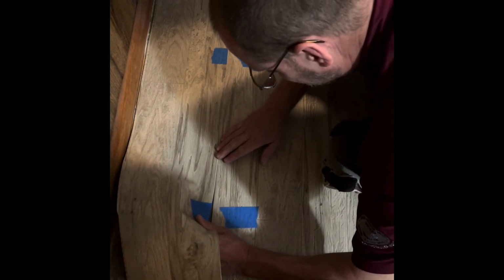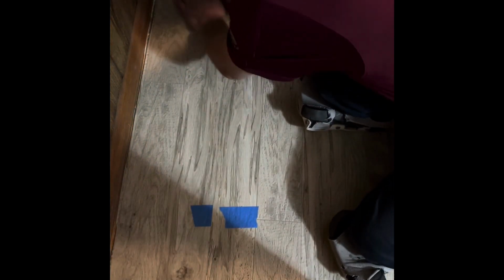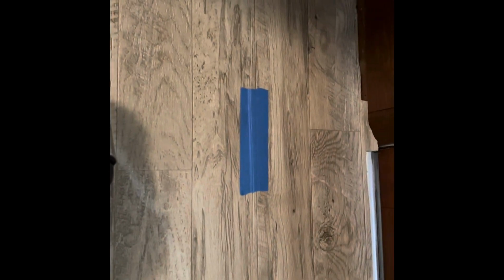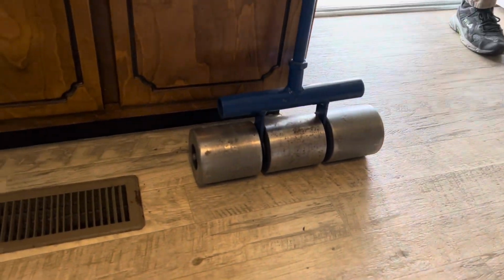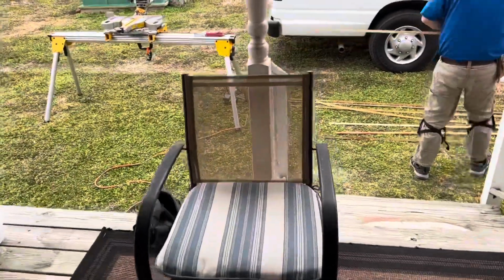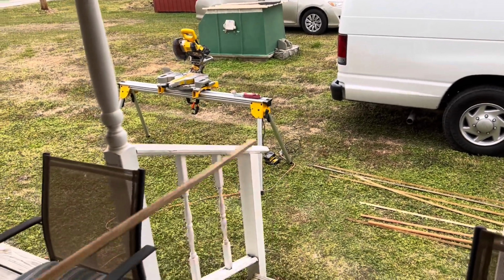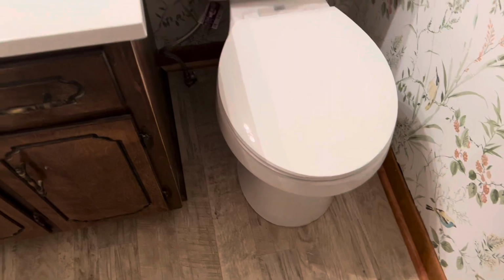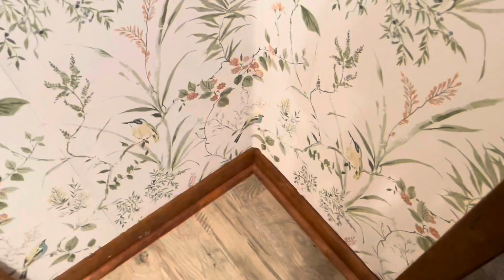Daily vlog seams made, Trim put down, job complete￼￼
In this daily blog we get the seams made the trim put down and the vinyl job is complete￼d